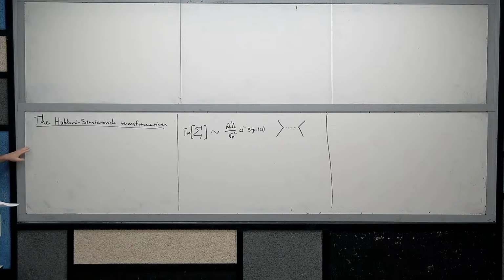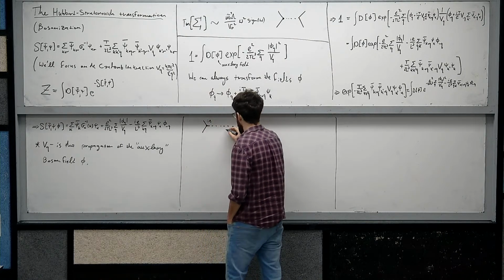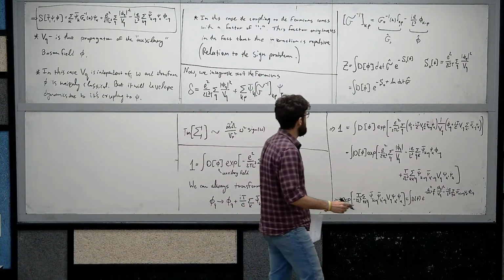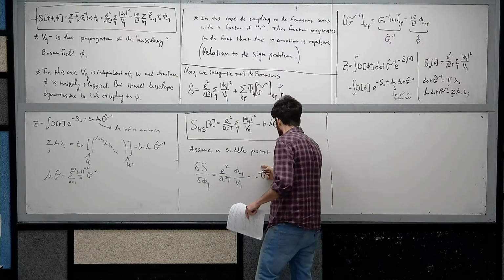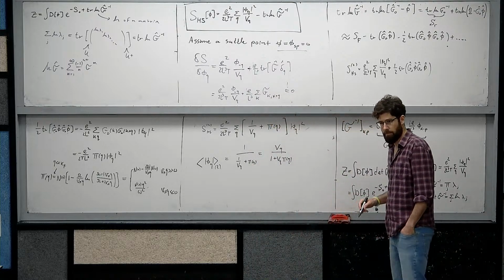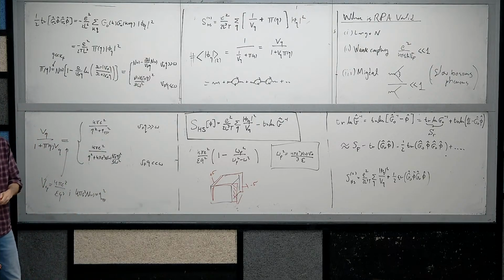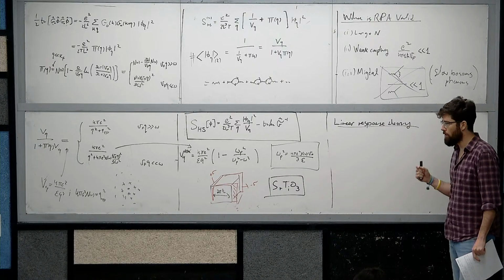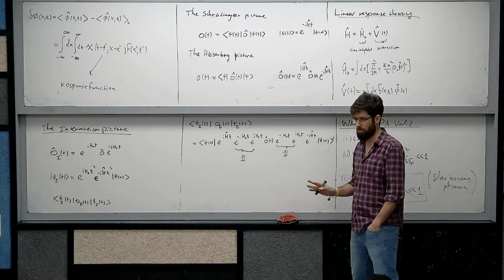תורת שדות קוונטית- הרצאה 7